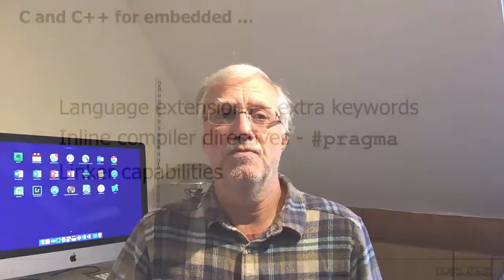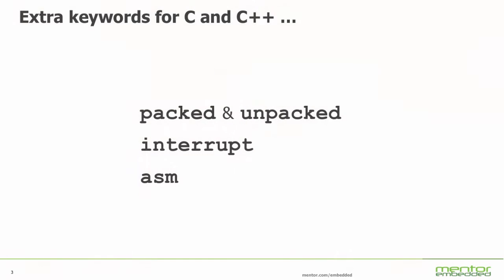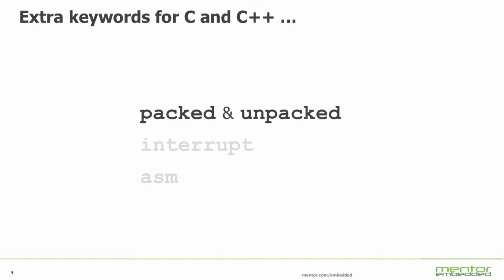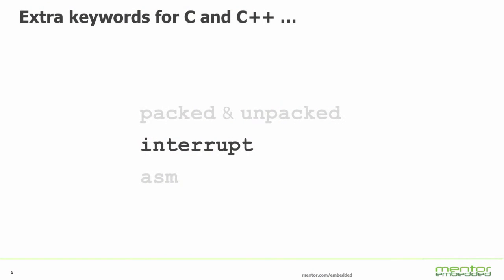The Embedded Way - Programming Languages for Embedded Systems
Most embedded systems programming is done in C and C++. However, they were not designed for embedded use. Listen for more.